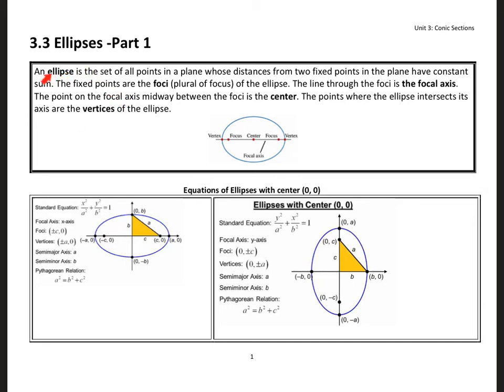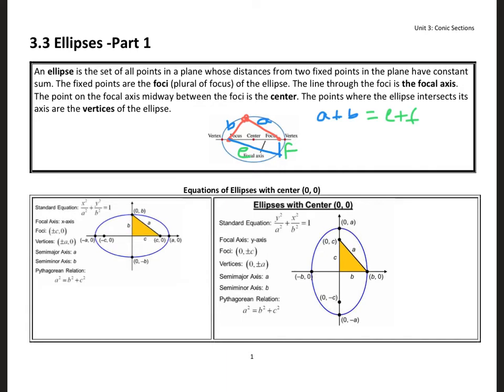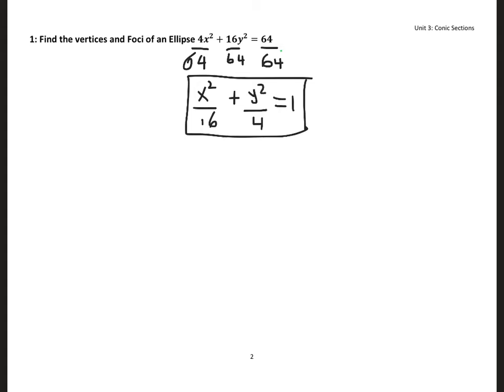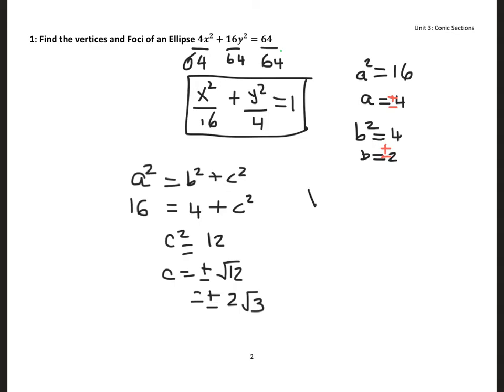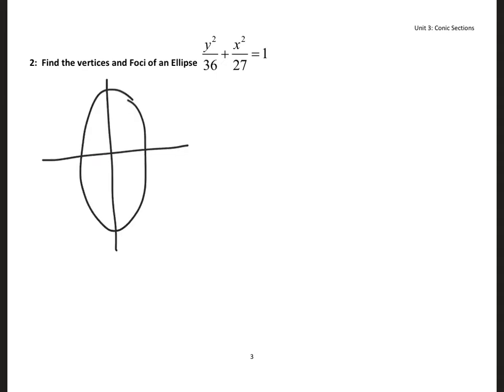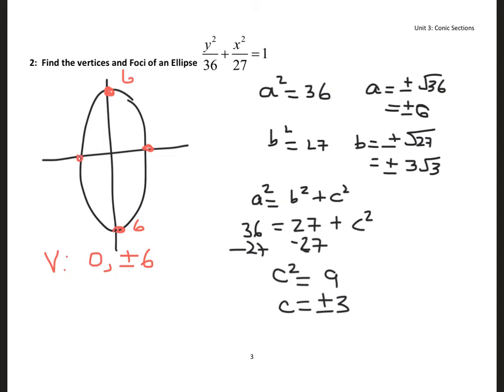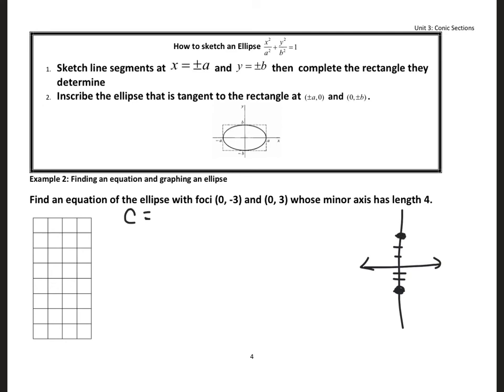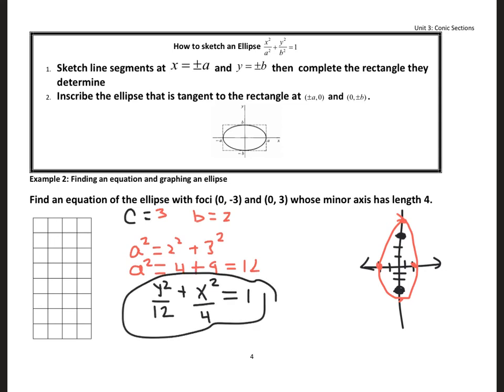3.3 Ellipses -Notes -Part 1